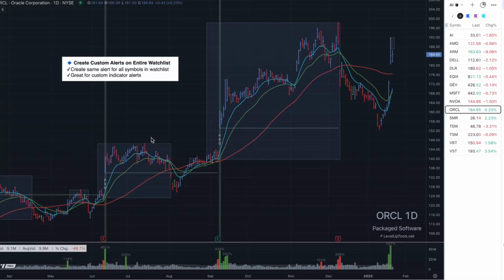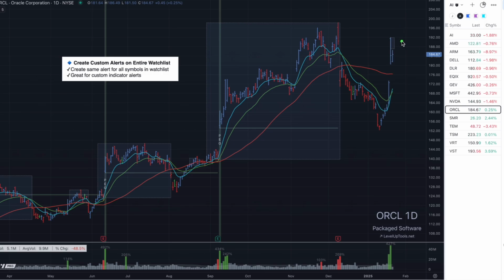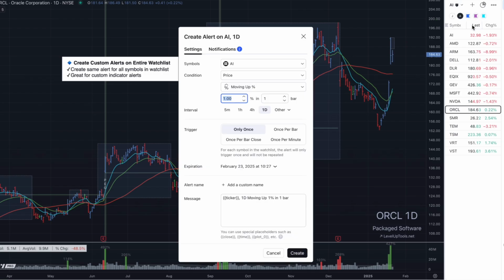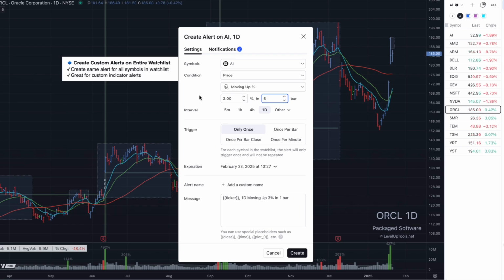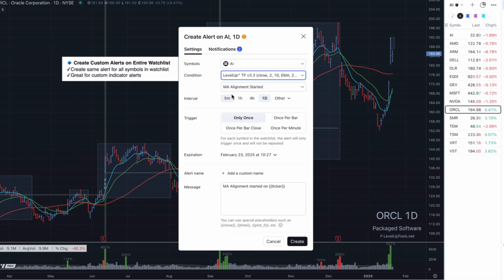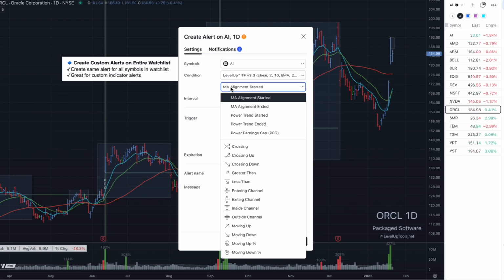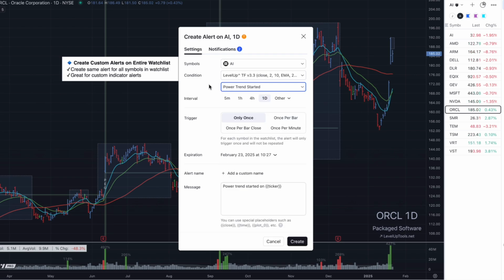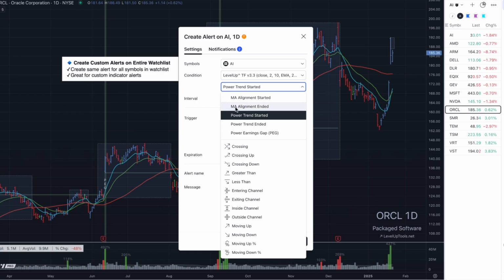TradingView Tutorial: How to Set One Alert for Your Entire Watchlist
Here's a short tutorial on how to create TradingView alerts that will apply to all the symbols in a watchlist.

LevelUp Tools is a suite of professional trend analysis indicators and screeners built on years of collaboration with elite traders, including U.S. Investing Championship standouts David Ryan (3x winner) and Matt Caruso (+346% in 2020), as well as CMT Brian Shannon of Alphatrends, creator of Anchored VWAP.